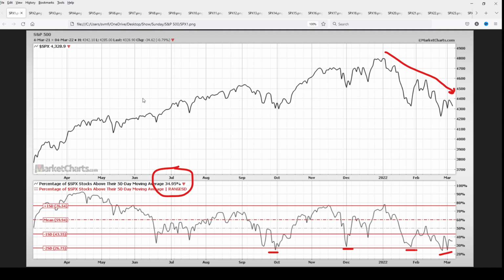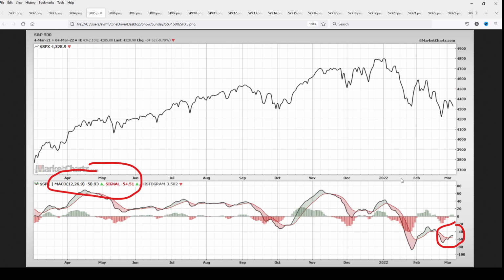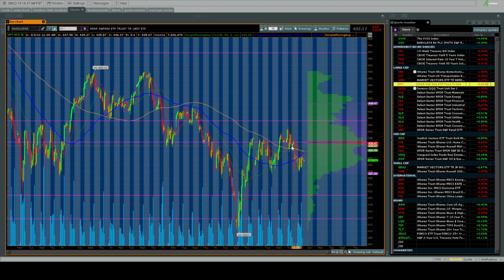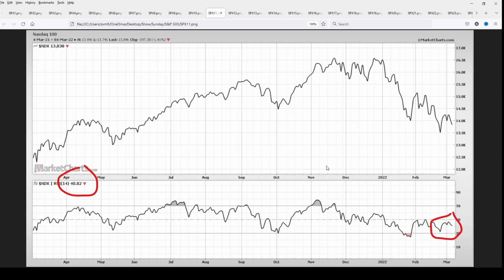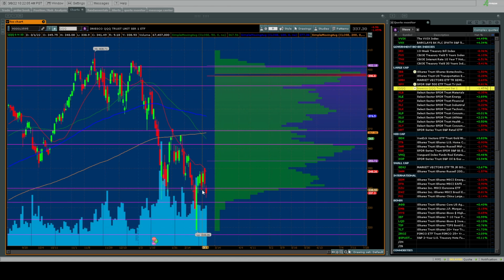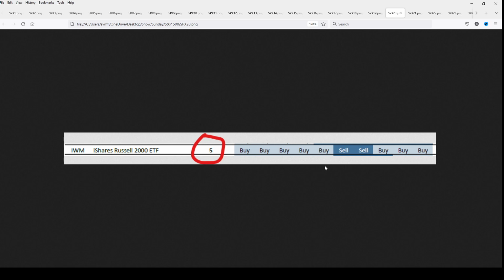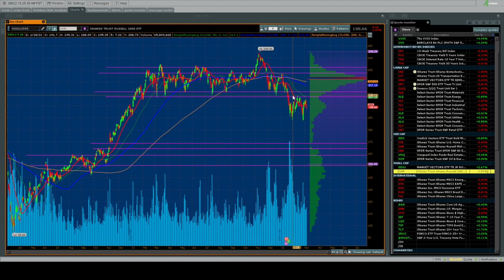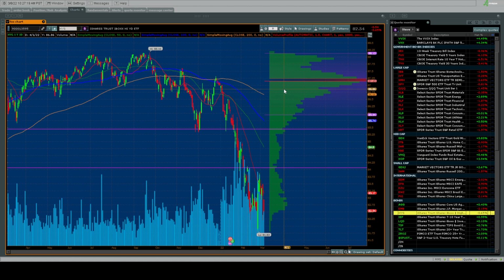It's Looking Bearish!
A weekly look at the technical indicators, volume profile, and the charts.